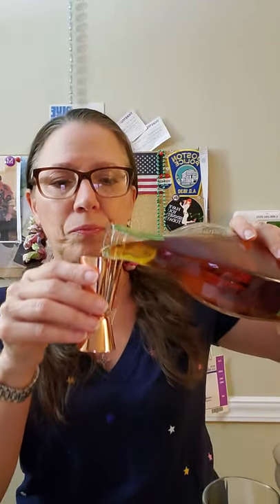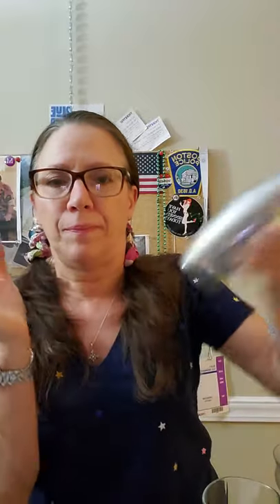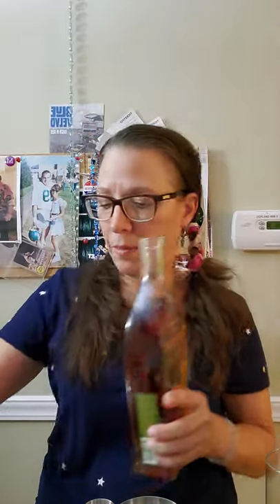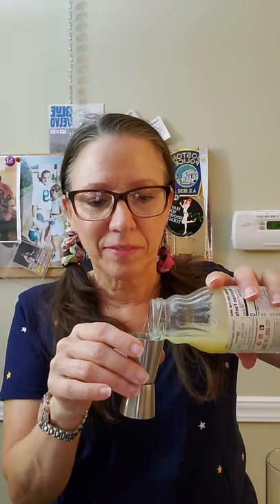Ward Eight and a Whiskey Daisy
After being introduced to Rye Whiskey, I wanted to showcase a cocktail or two using the rye while listening to some excellent original music. First up is the WARD EIGHT which consists of 2oz. of rye whiskey, 3/4oz. of fresh lemon juice, 3/4oz. of orange juice and a dash of grenadine. Place all the ingredients into a cocktail shaker with ice and shake until properly chilled. I strained it into a chilled coop glass but you can put in in a highball glass over the ice. Next up is the WHISKEY DAISY which consists of 2oz. of rye whiskey, 1 oz. of fresh lemon juice, 1/4 oz. of simple syrup, 1/2 oz. of Grand Marnier or any orange liquor and a splash of club soda. Place all ingredients except the club soda into  a cocktail shaker with ice and shake until mixed. Pour into a highball glass and top with club soda and serve. All jewelry is made by me and available at my shop "Sunlitandhappy" on etsy.com. Don't forget to hit the like button, subscribe button and add any comments down below.Thank you for watchin and have a BLESSED DAY!